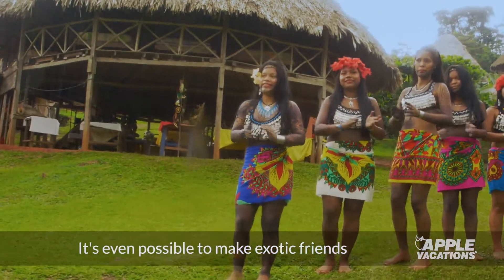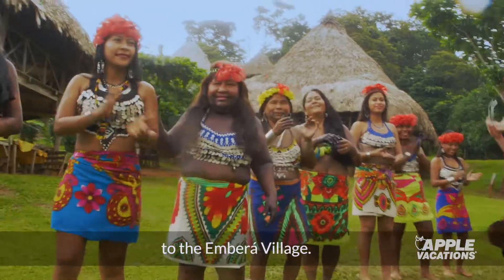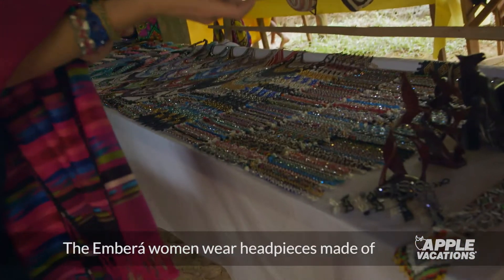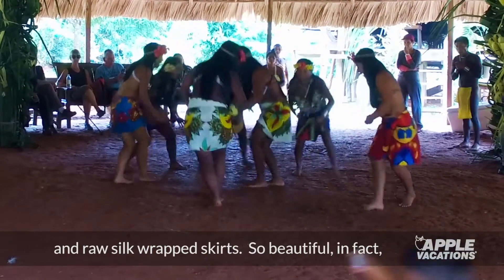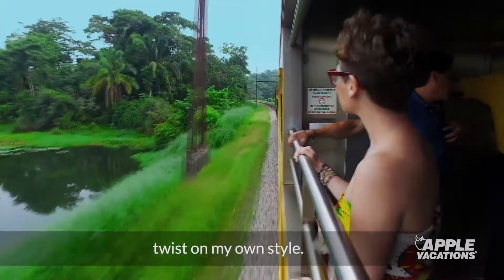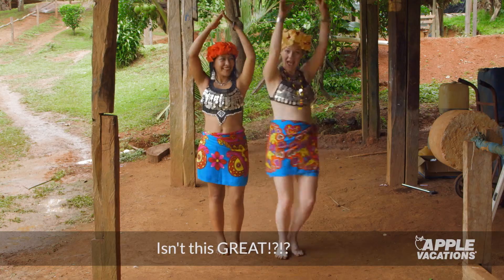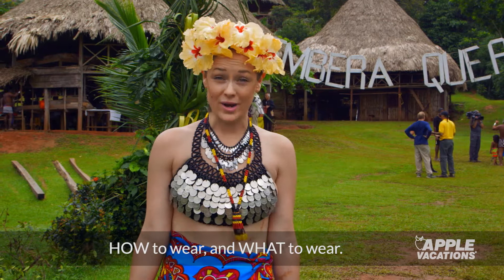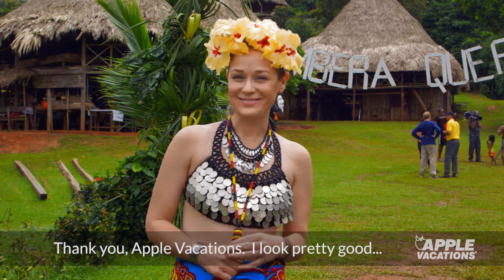Embedded in Embera Village | Apple Vacations®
Dreaming of sandy beaches? Flexibility and safety are top of mind at Apple Vacations.